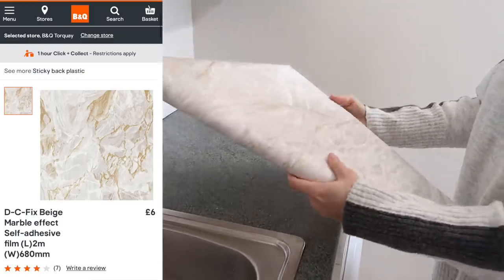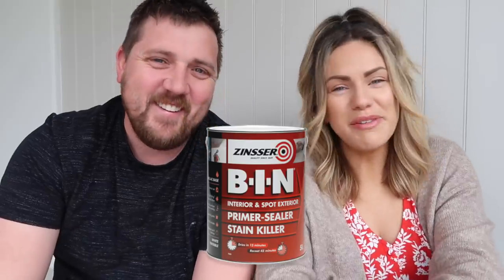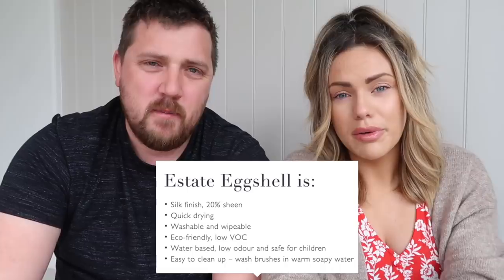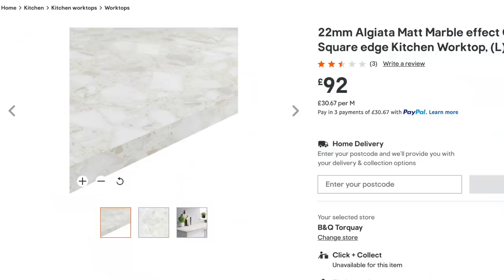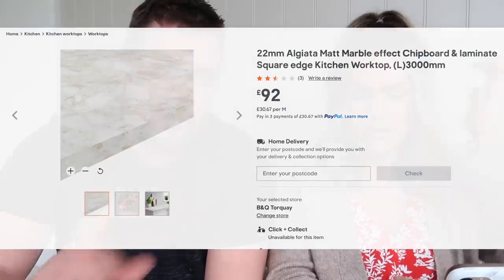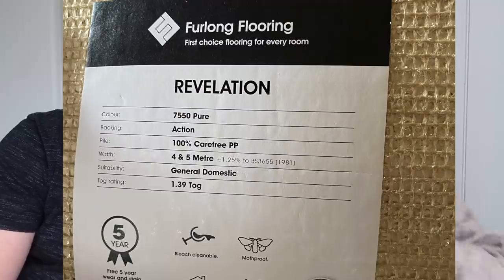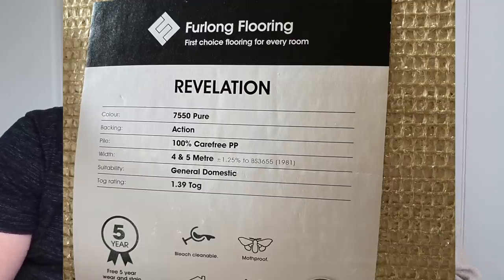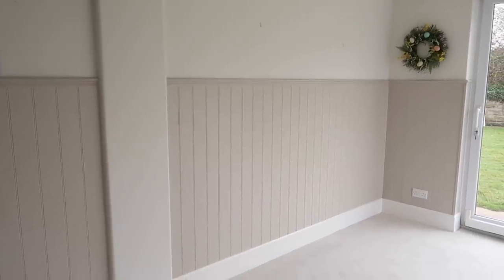KITCHEN MAKEOVER COST BREAKDOWN | WHAT PAINT WE USED TO TRANSFORM OUR KITCHEN AND FLOORING CHOICES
I've had lots of questions about our kitchen, utility and playroom transformation so today Mark and I are answering your questions and also give you a Kitchen makeover cost breakdown.

Paint:
Zinnser primer
Farrow and ball cornforth White